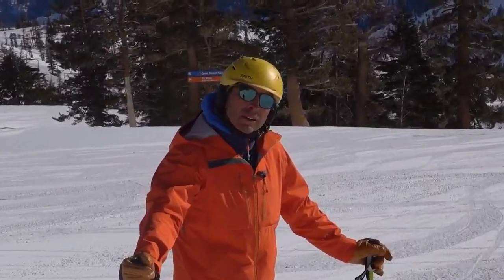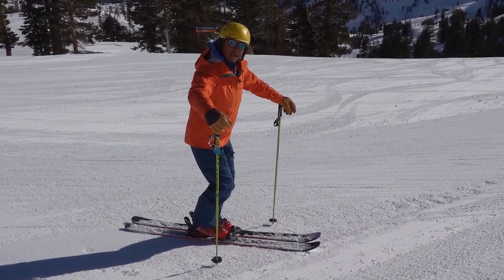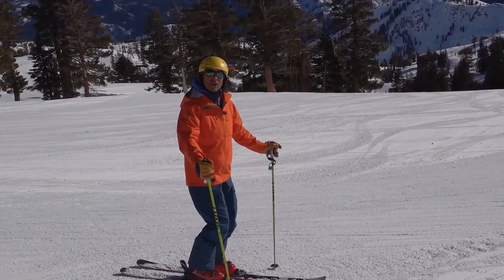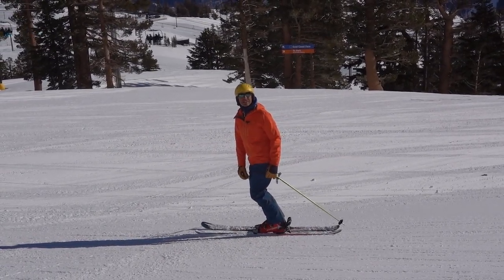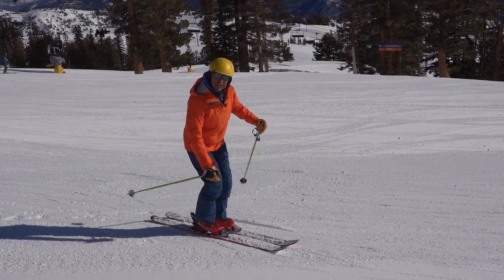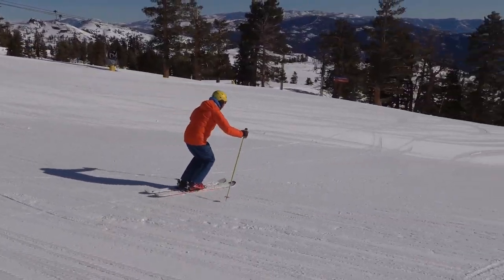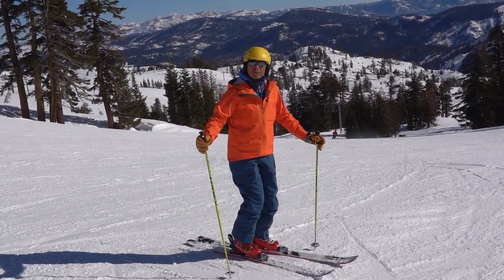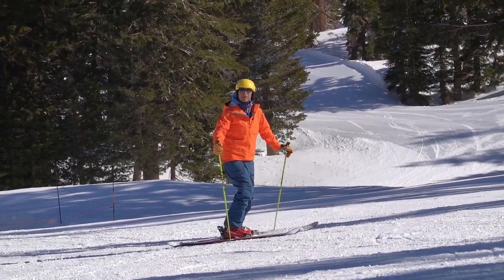Learn to have Balance Skiing.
Learn to have good balance skiing - Learn to ski like a Pro get lessons at Palisades Tahoe from Greg.

Greg Mainis is a PSIA certified ski instructor at the Palisades Tahoe Ski team.